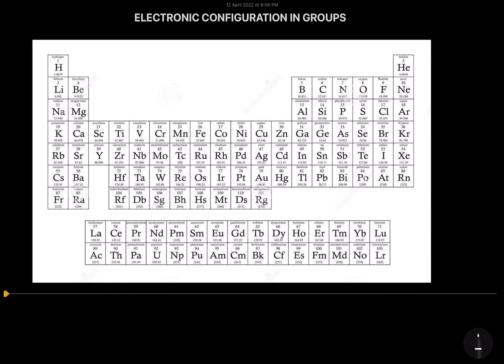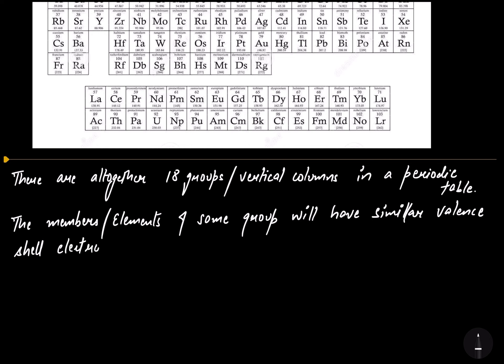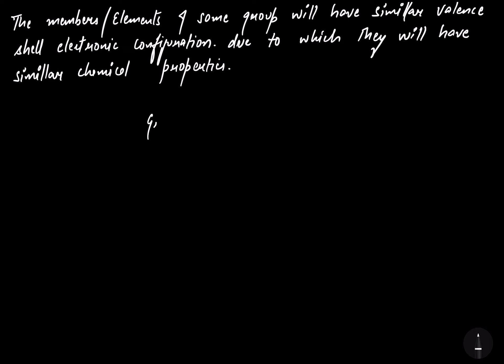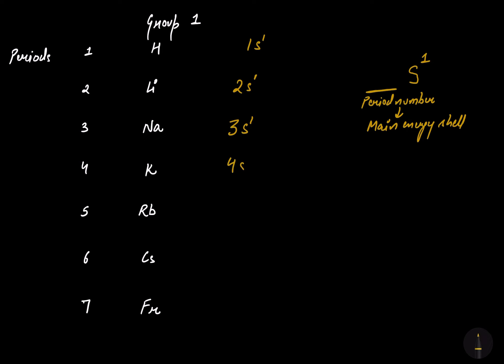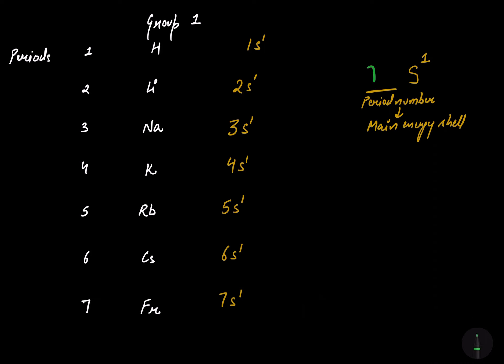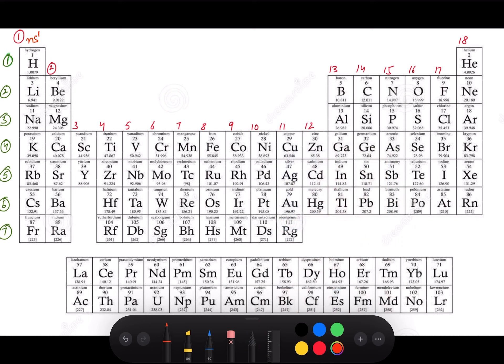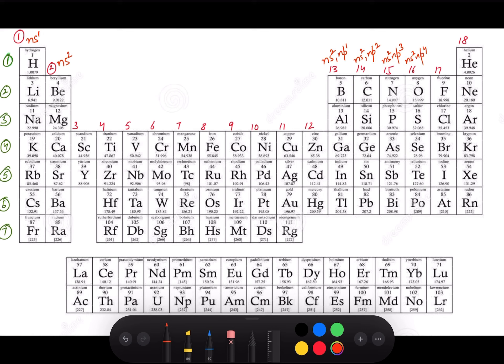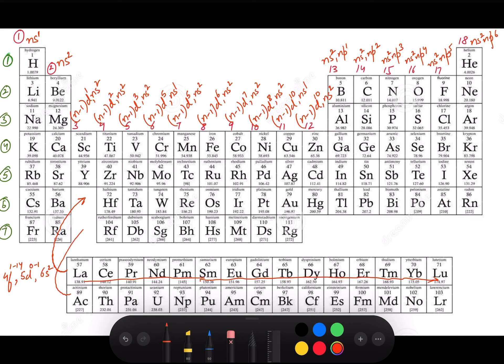Electronic configuration in Groups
Hiii students.
In this lecture video i have discussed about the electronic configuration of all members belonging to the same group and i have also specified about the general electronic configuration of all groups of a periodic table.